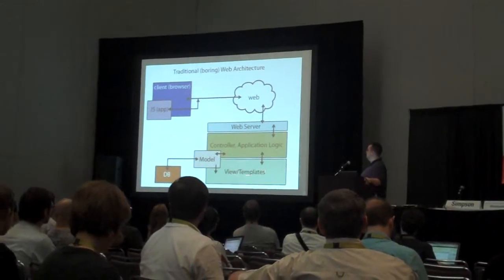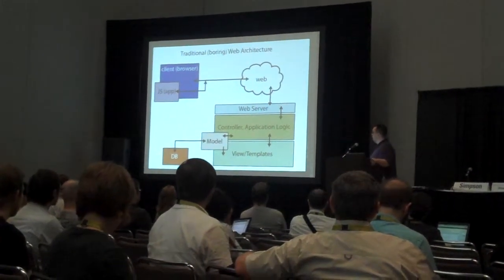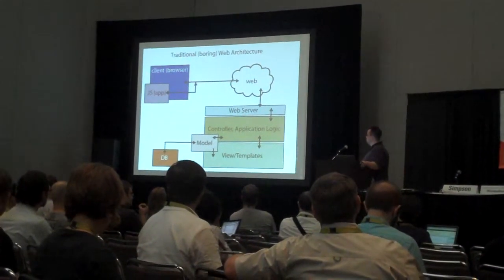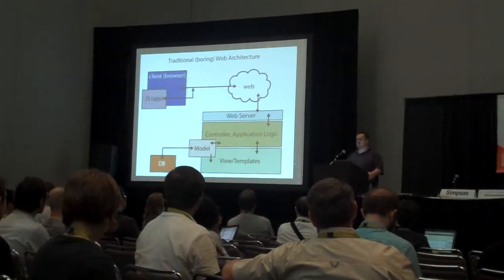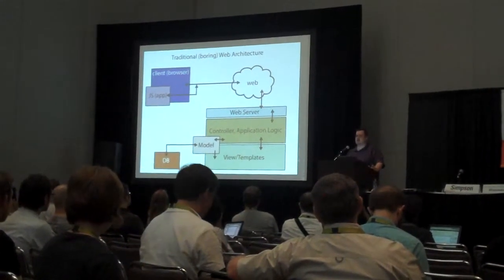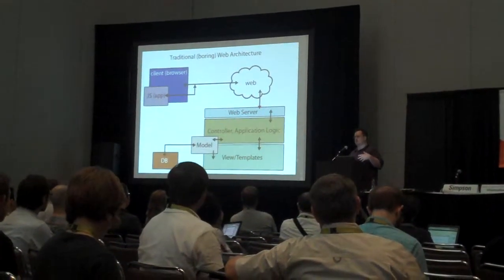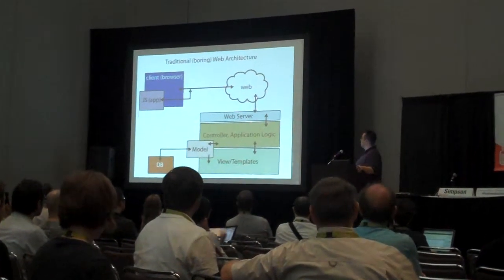Javascript(UI): Traditional Web App Architecture - Kyle Simpson @ SXSW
Kyle Simpson gives his presentation on rethinking the web application structure to include javascript at both the server & client side.